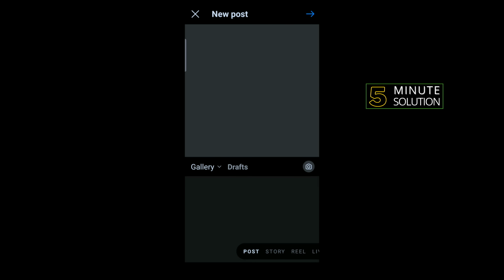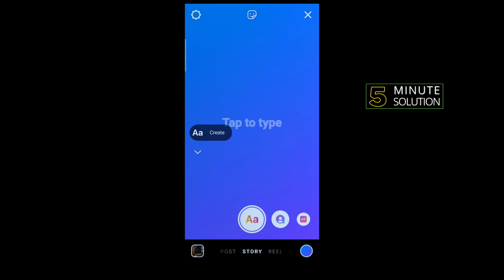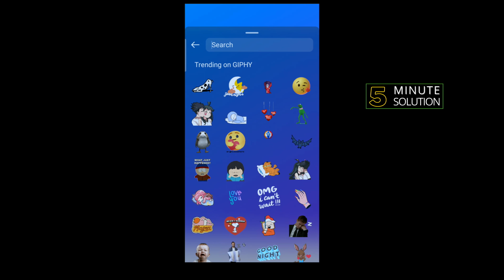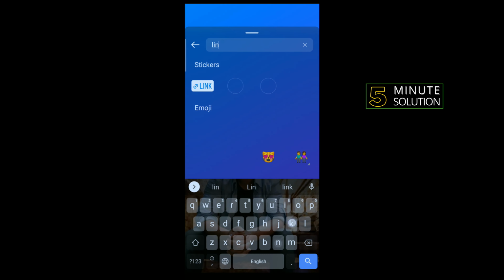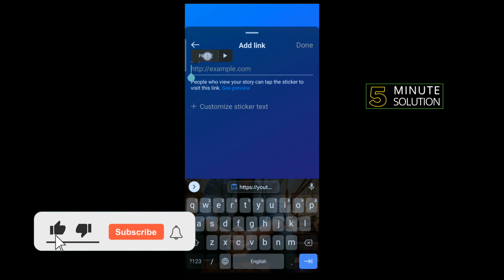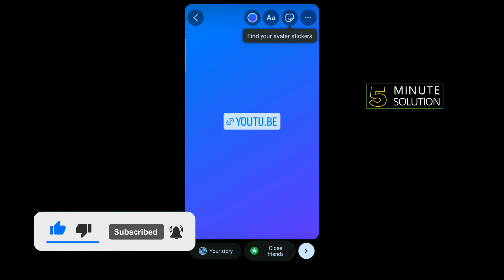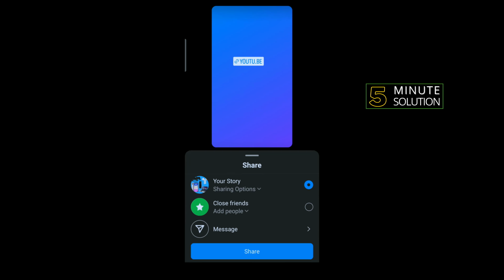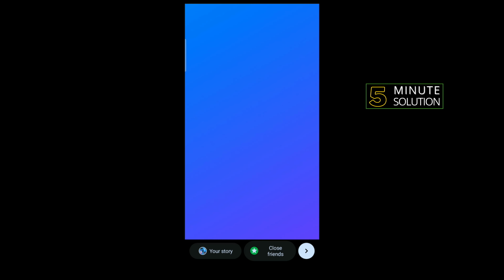How To Add Link To Instagram Story 2024 (Quick & Easy)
How to Add Links to Your Stories
Capture or upload content to your story.
Select the sticker tool from the top navigation bar.
Tap the “Link” sticker to add your desired link and tap “Done”
Place the sticker on your story — like our other stickers — and tap on the sticker to see color variations.

▼ Related Keywords ▼

"why cant i add link to instagram story"
"add link to instagram story "
"how to add link in instagram story without 10k followers"
"link sticker instagram"
"how to add swipe up link to instagram story"
"how to add reel link on instagram story"
"how to add link to instagram post"
"no link sticker on instagram story"